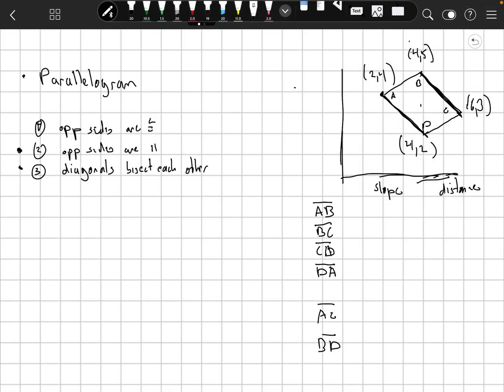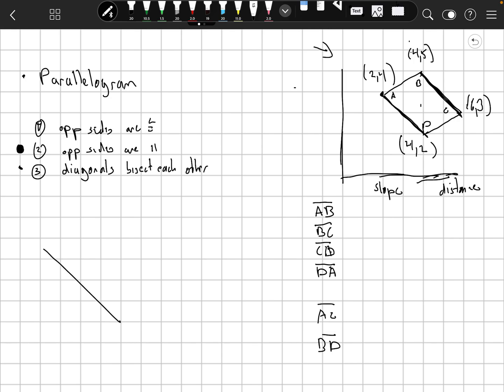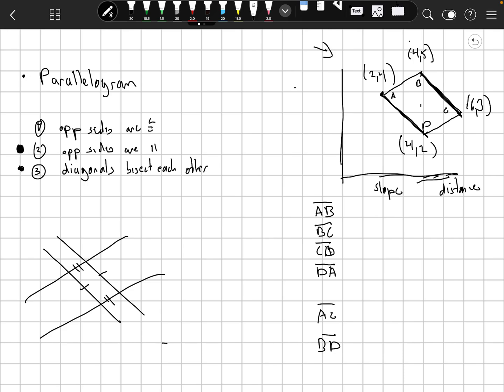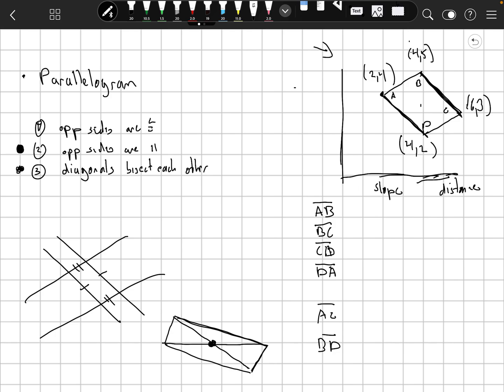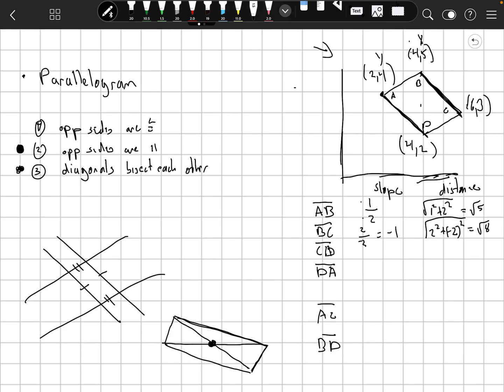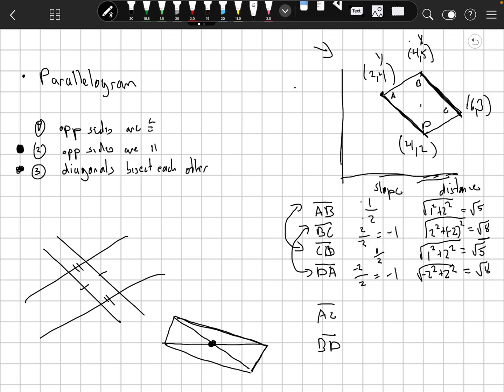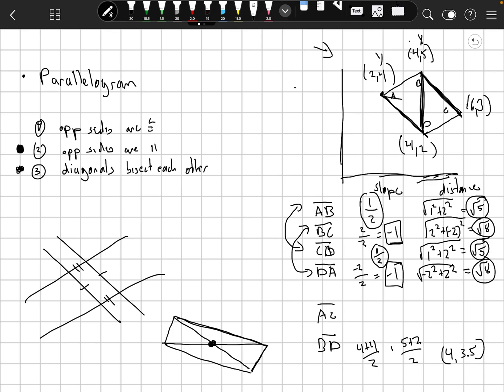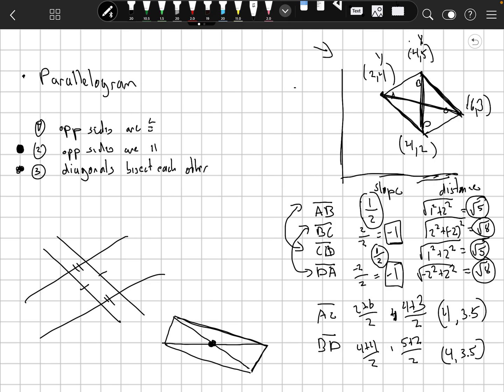13 2 proving a quadrilateral with given coordinates is a parallelogram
The video explains how tell if a quadrilateral is a parallelogram based on properties of quadrilateral such as opposite line are parallel or opposite lines are congruent or diagonals bisect each other.  We go through several problems where ordered pairs are given and you have to determine if the shape is a parallelogram.